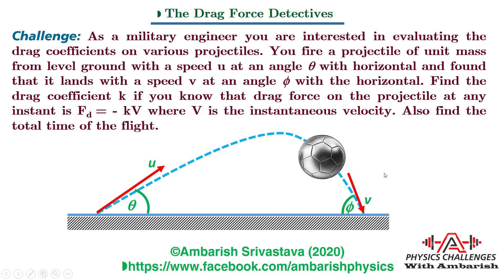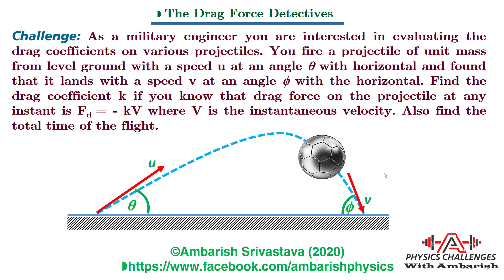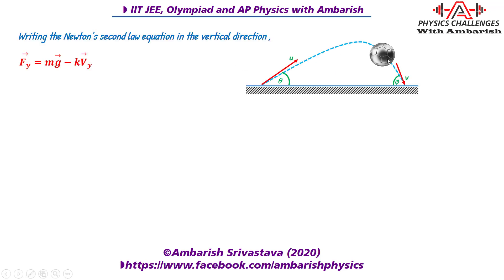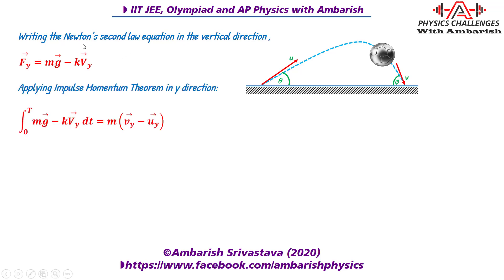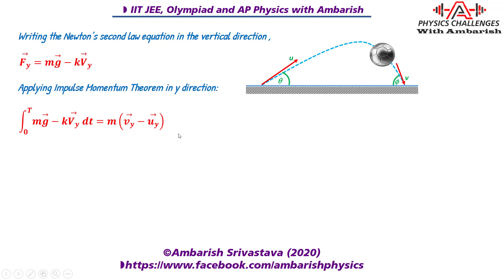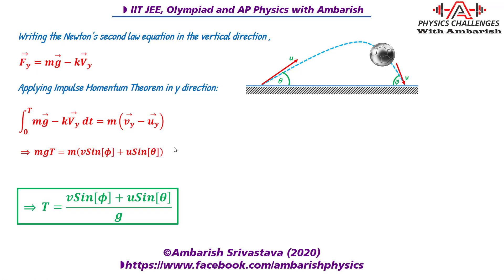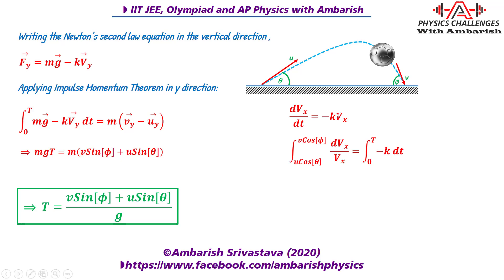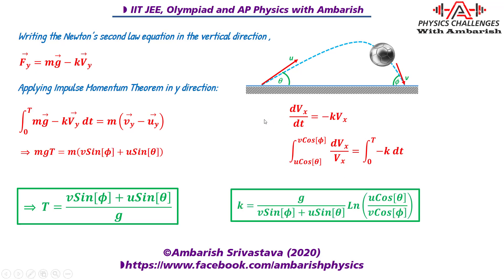The Drag Force Detectives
Neat Trick to Find Time of Flight in Projectiles with Air Drag. Must Watch Video on Air Drag Calculation on Projectiles